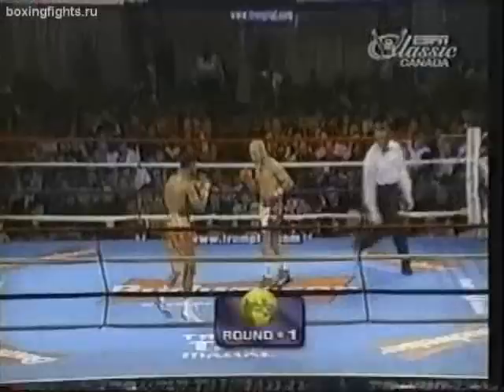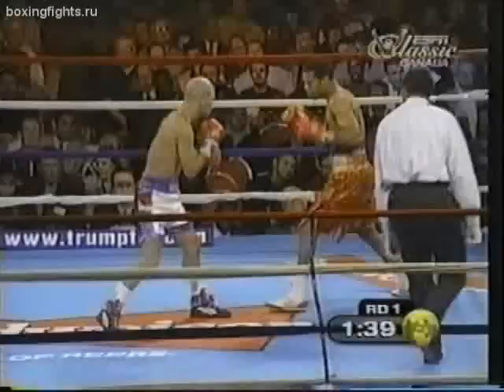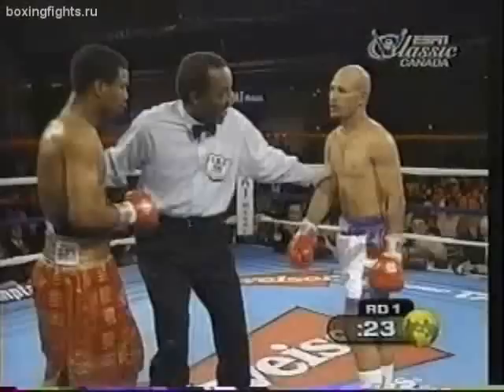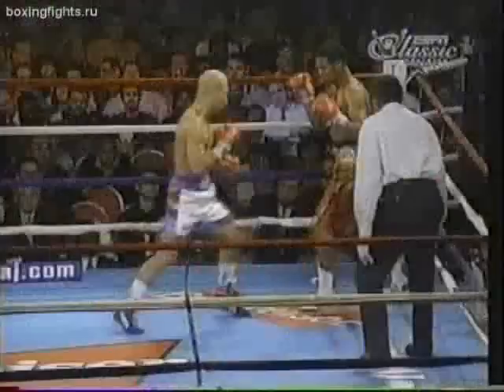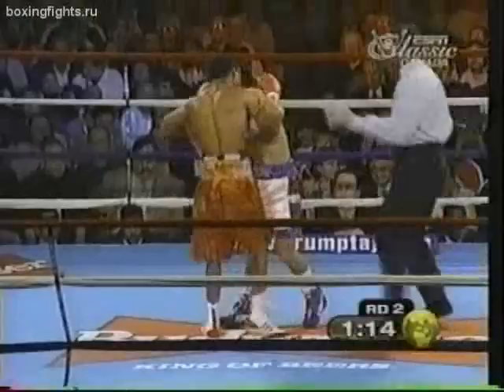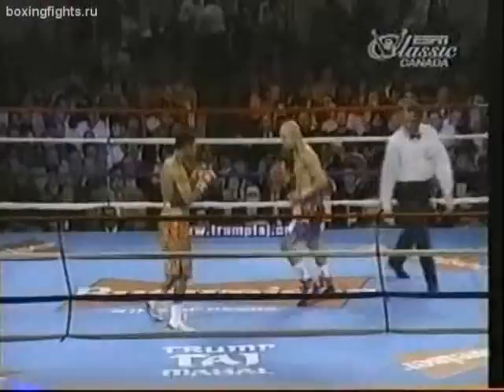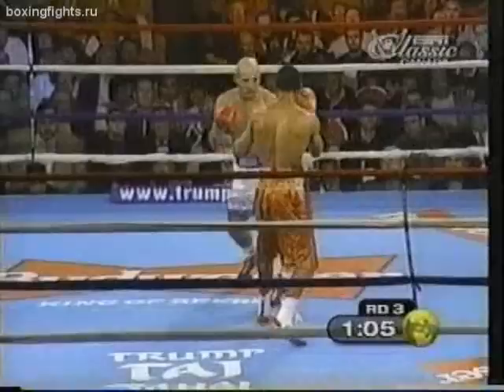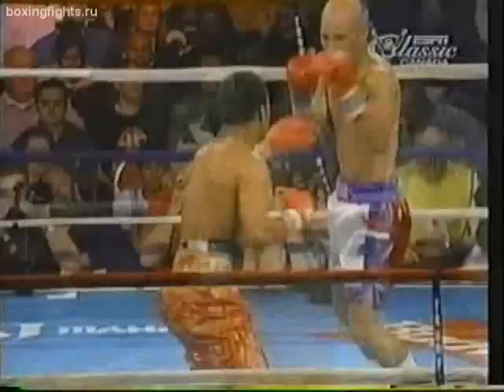SHANE MOSLEY VS JOHN JOHN MOLINA. 1/3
a lightweight defence.